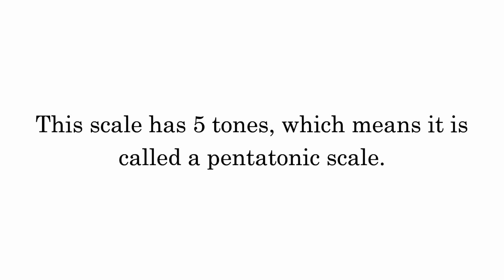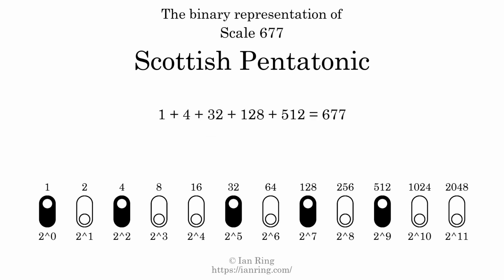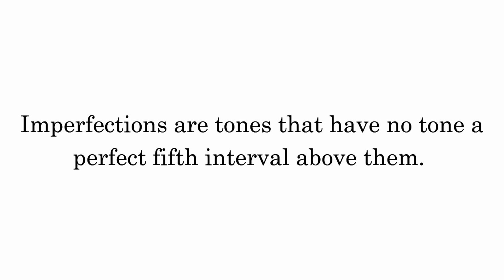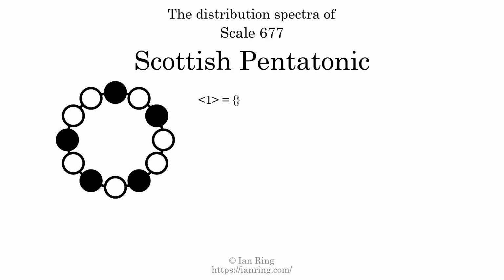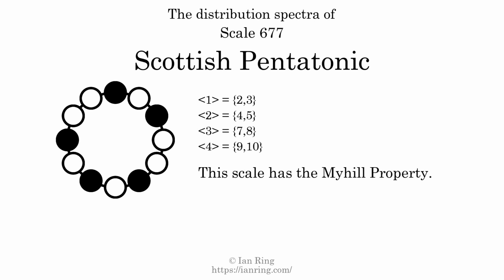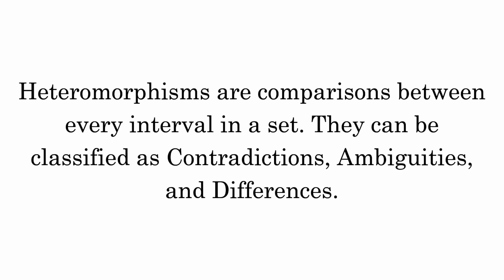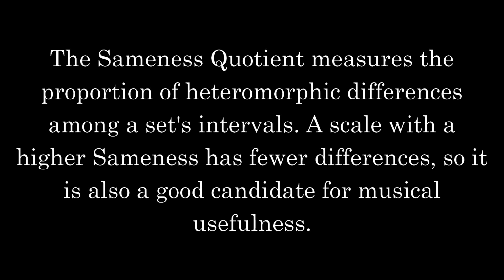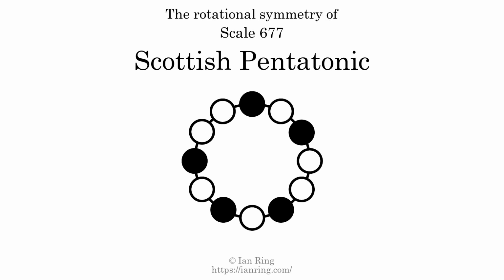Scale 677: Scottish Pentatonic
More than you will ever need to know about Scale 677, a pentatonic scale also known as "Scottish Pentatonic". Part of an enormous series of scale analysis videos by The Exciting Universe Of Music Theory.